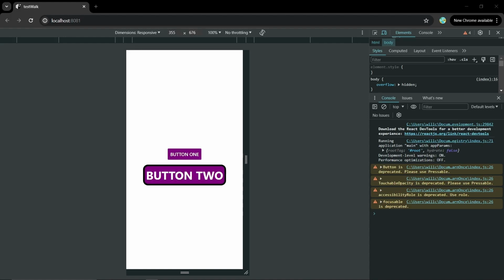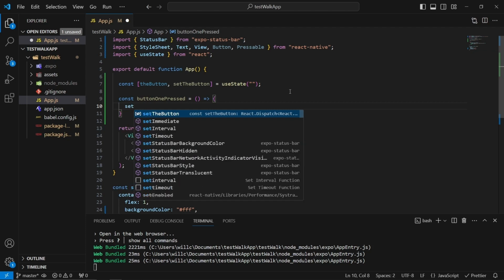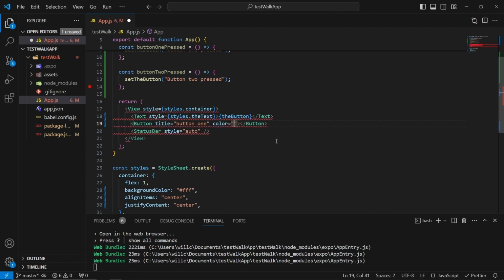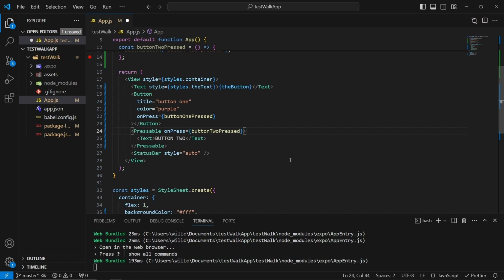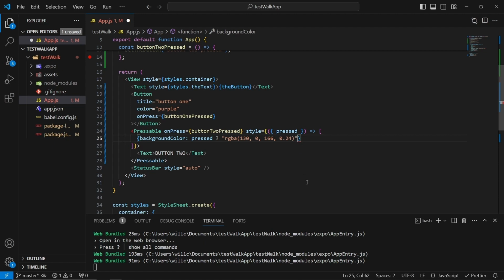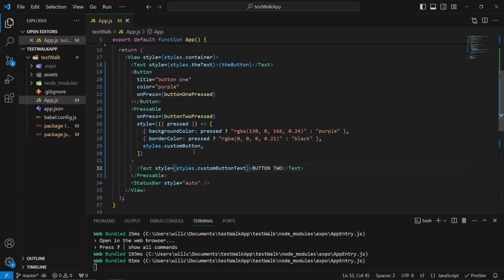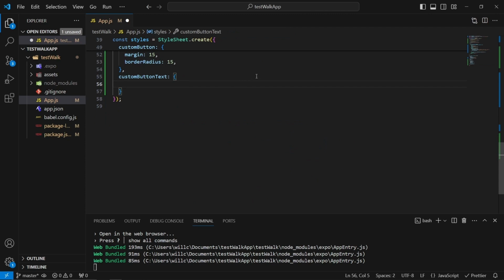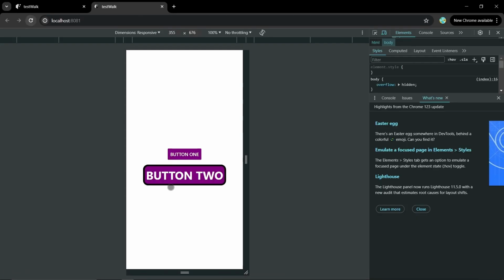How to Create Buttons in React Native 2024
In this video you will learn how to create buttons in React Native with the steps below:

1 - Create new React Native project
2 - Make sure React Native app is up and running on emulator or web browser
3 - Create regular button
4 - Create custom button
5 - Add styling to custom button
6 - Test app to ensure everything is working

If you are interested in a full course on app development check out Red Fools Academy